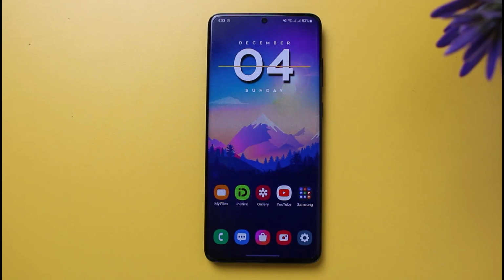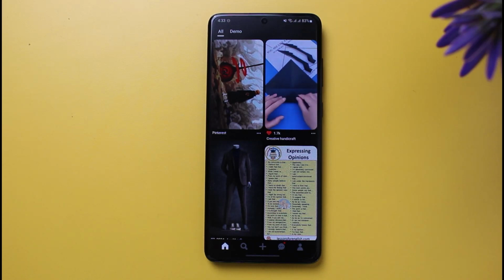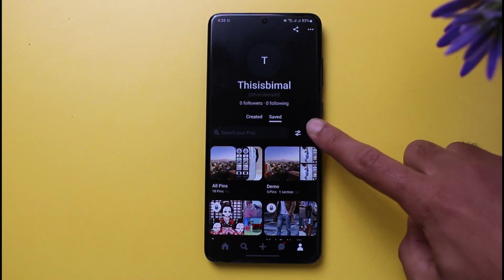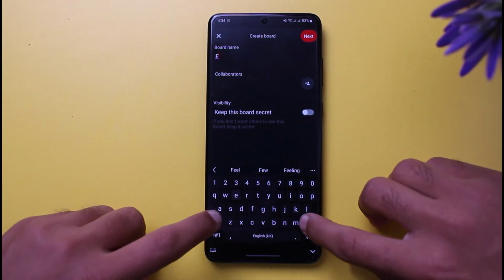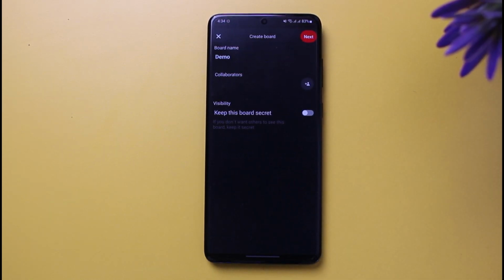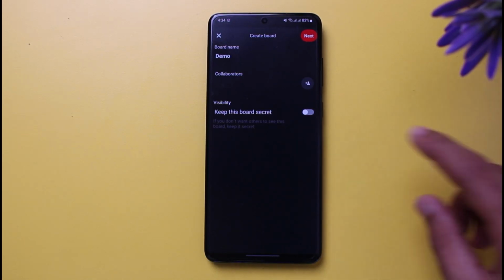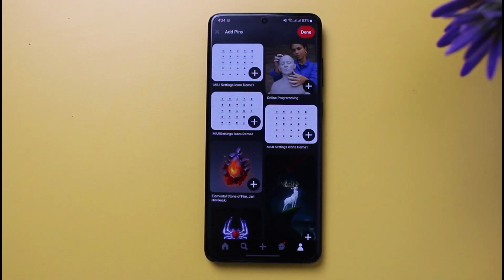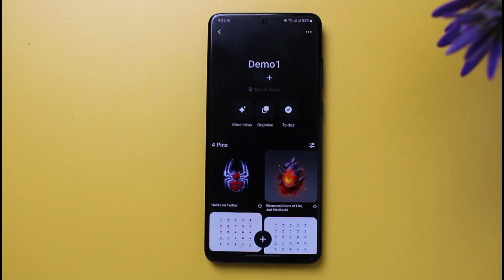How to Create Board on Pinterest | 2023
In this tutorial, I will guide you on How to Create Board on Pinterest.